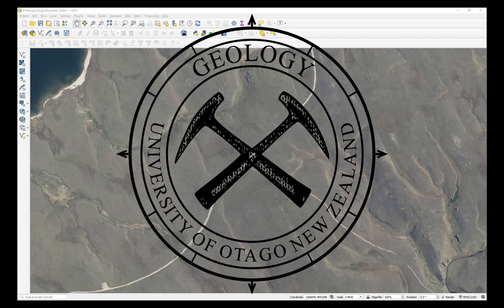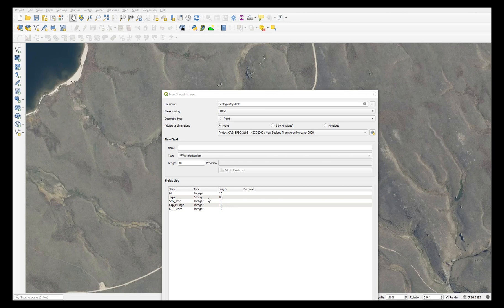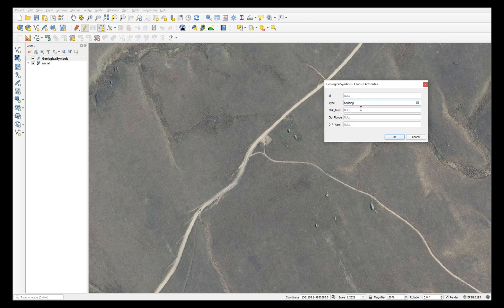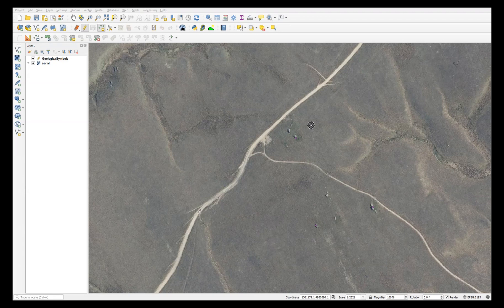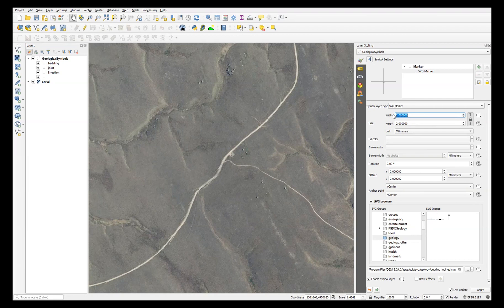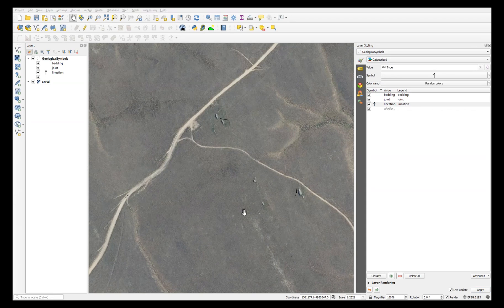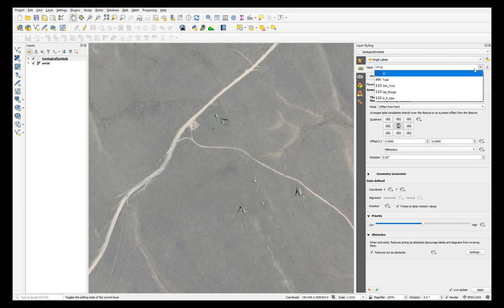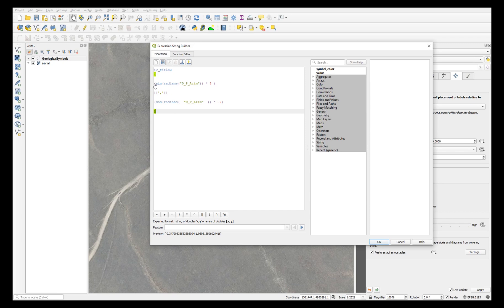Geological symbols such as strike and dip in QGIS (Otago Geology)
This video shows one way to use custom symbols to plot geological measurements such as bedding, joints and lineations on a map using QGIS.

The expression shown in the video (at 06:30) for the label offset is the following:
to_string((sin(radians("D_P_Azim")) * 2 )||','||(cos(radians( "D_P_Azim" )) * -2))
Where "D_P_Azim" is the field name and 2 is the offset factor (you can vary this to suit).

CHAPTERS
00:00 – Introduction
00:30 – Create new shapefile for data
01:49 – Add data to map
03:06 – Apply geological symbols from svg files
05:07 – Note about location of svg files
05:56 – Add dip / plunge labels
06:30 – Position labels with custom expression
07:38 – Wrap up